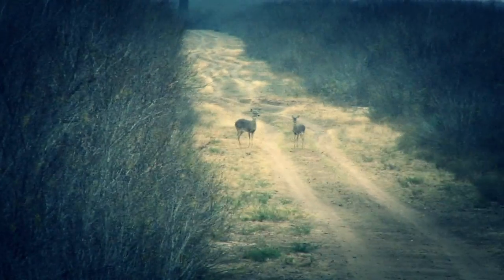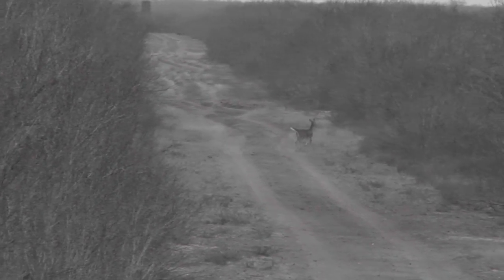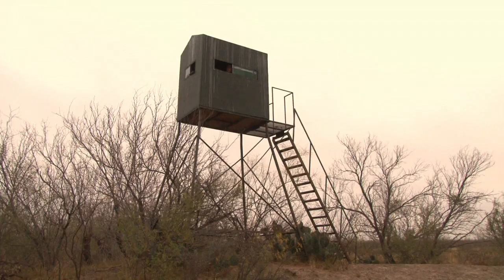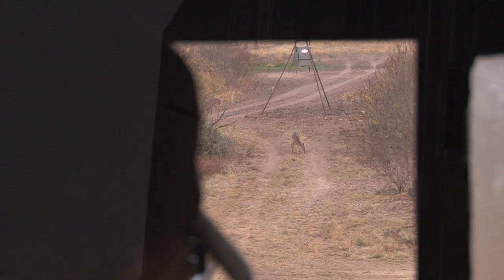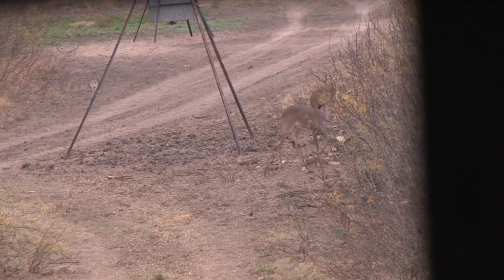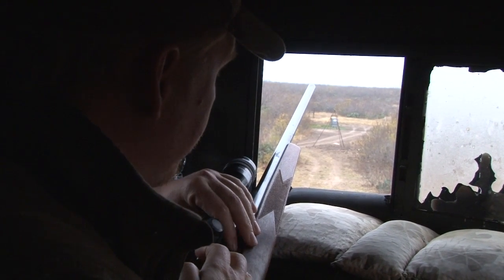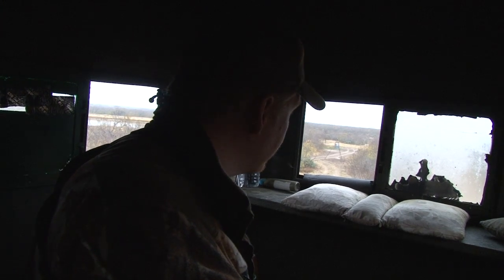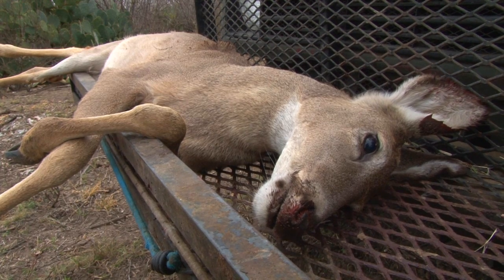Hunting Whitetail Deer in Texas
In this week's episode of Team Wild's Realtree Global Hunting, Ian Harford's back in Texas, hunting Whitetail. Previously, Ian's taken two spiker bucks in helping with the ranch's deer management. Today, he's after a young doe and is looking to put some meat on the table. Patience is the name of the game this morning, when a group of deer congregate around a feeder, and Ian needs a young doe to present herself in a safe position for him to take it down...